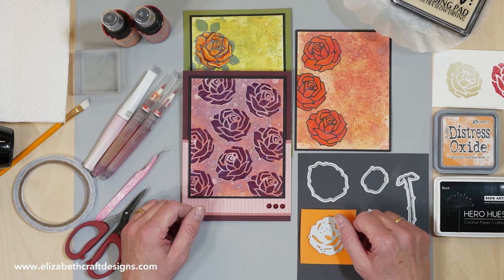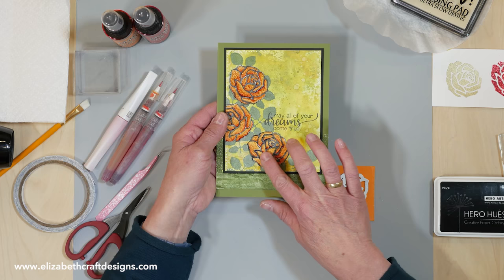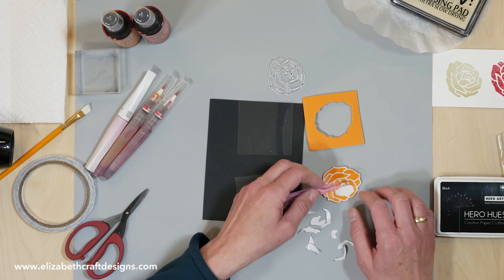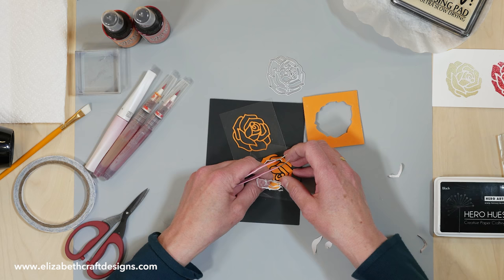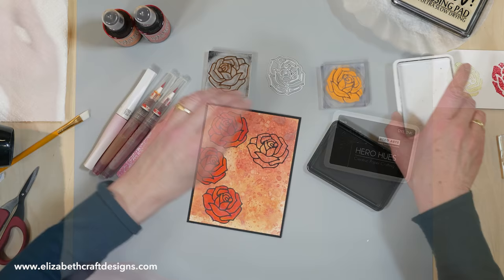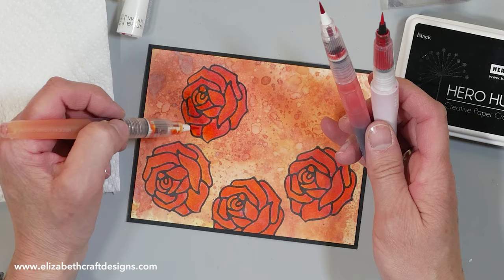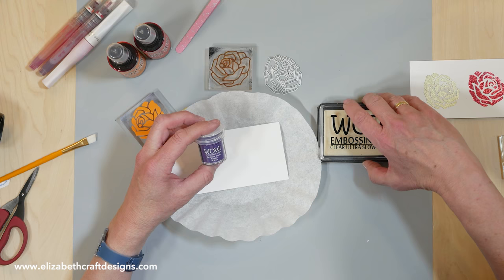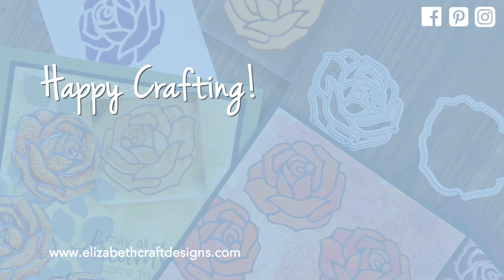Stamped & Colored Roses | Technique Friday with Els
Enter the giveaway for a chance to win El's Rose die set. Three winners will be announced on Wednesday, April 19th. *Winners are announced on Facebook and notified via their YouTube comment.

Els shares another project to help you take your dies as far as they can go! In the video tutorial, Els demonstrates how to create a negative and positive stamp from her Rose die. She also shows how she colored the positive stamped rose and how she heat embossed the negative stamped rose. Follow the project sheet for the completed card using the positive stamped roses.

Other
Black cardstock
Black Hero Hues Dye Inkpad (Hero Arts)
ModaScrap Viaggi Vintage patterned paper
2 pieces of Clear acetate, 3” x 3”
Adhesive craft foam, 3” x 3”
Tim Holtz paper stuff for distress
Distress Oxide ink pads in Fire Brick; Fossilized Amber; and Spiced Marmalade (Tim Holtz)
Distress Spray Stain in Barn Door and Spiced Marmalade (Tim Holtz)
Distress Sprayer (Tim Holtz)
2 Water brushes
Pink Wink of Stella Brush (Zig)
Mini Snip Scissors (Tim Holtz)
Non-stick Craft Sheet (Ranger)
2 Stamping blocks
Heat gun
Die cutting machine
Watermark Stamp Pad (Wow!) Bonus technique